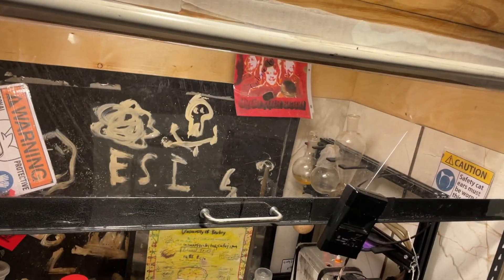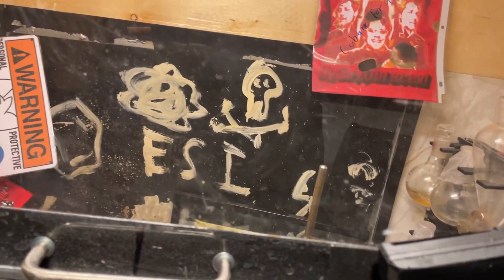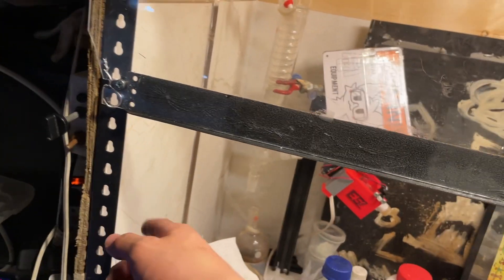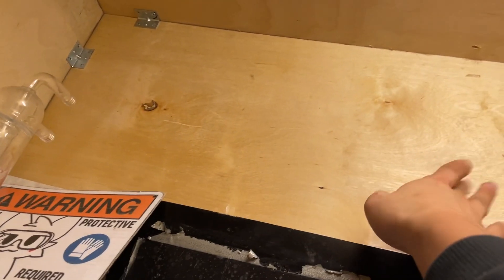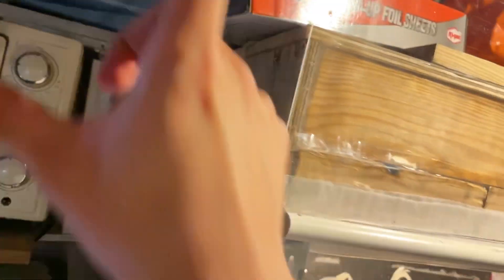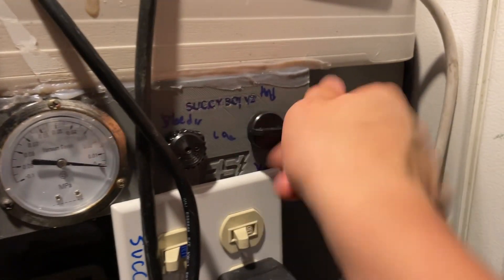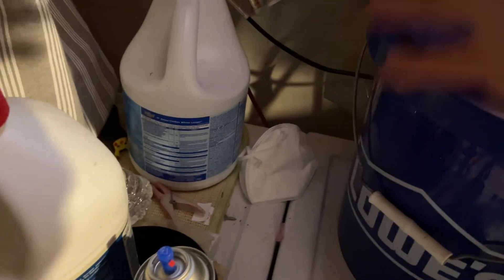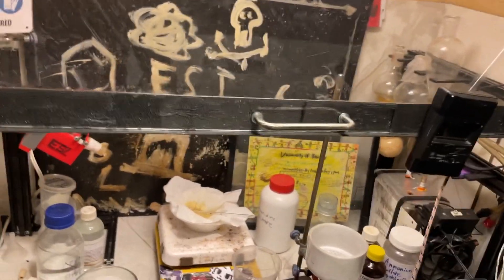impromptu lab tour